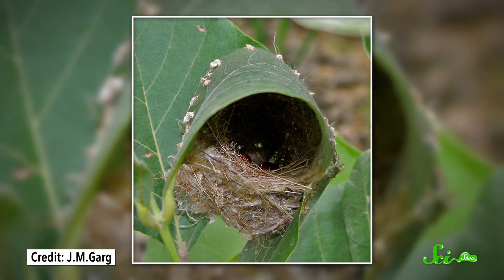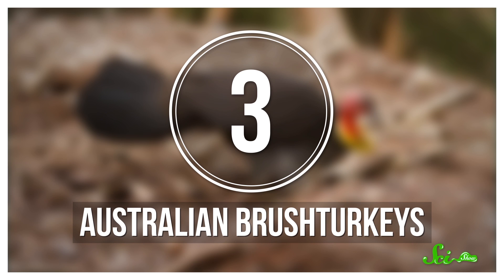7 Insane Bird Nests that Will Change How You Think About Birds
Bird Nests are truly amazing. Did you know there are estimated to be over 18,000 different bird species on Earth that make nests?. From teeny, adorable cups to massive compost mounds, the diversity of birds’ nests is definitely impressive. Join SciShow for a fleeting look into the amazing world of birds and the nests they call home! Hosted by Hank Green.

Adam Brainard, Greg, Alex Hackman, Sam Lutfi, D.A. Noe, الخليفي سلطان, Piya Shedden, KatieMarie Magnone, Scott Satovsky Jr, Charles Southerland, Patrick D. Ashmore, charles george, Kevin Bealer, Chris Peters